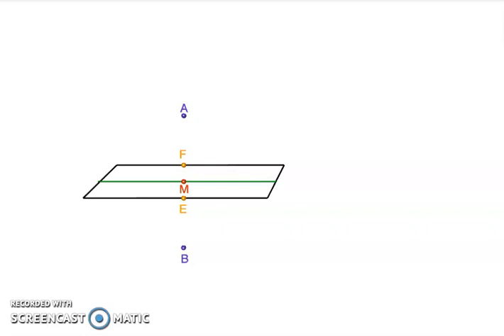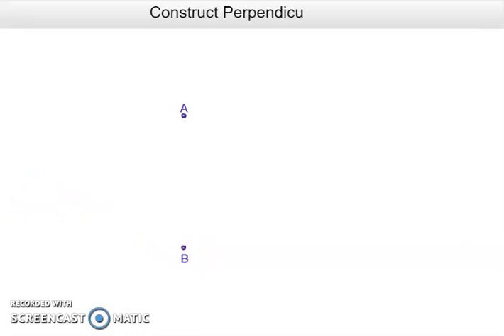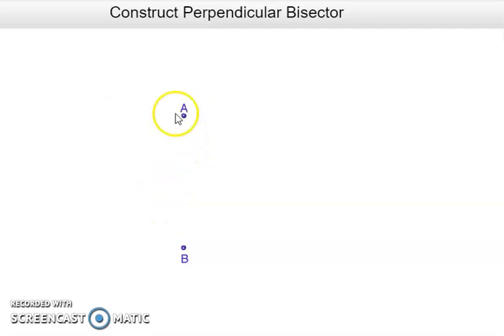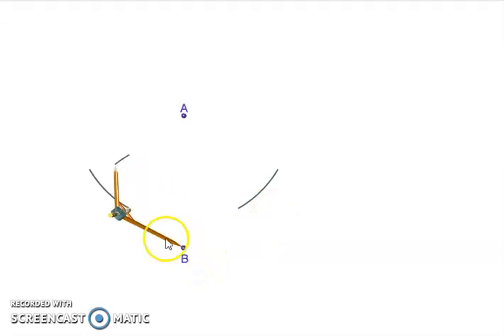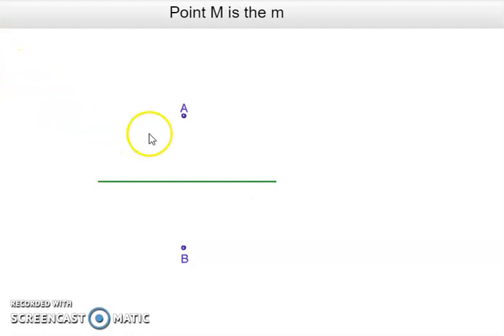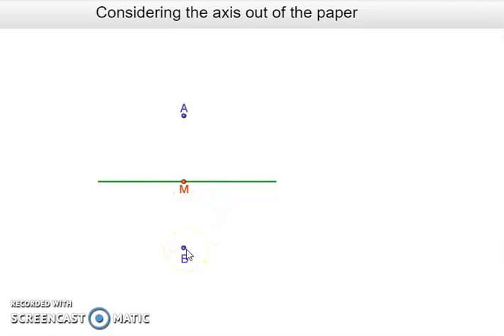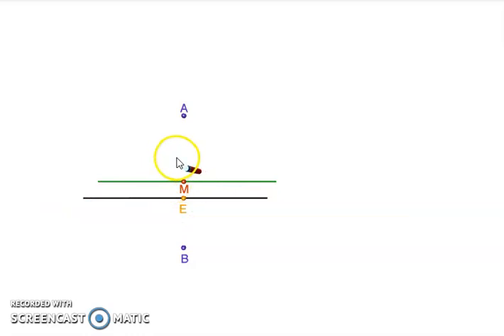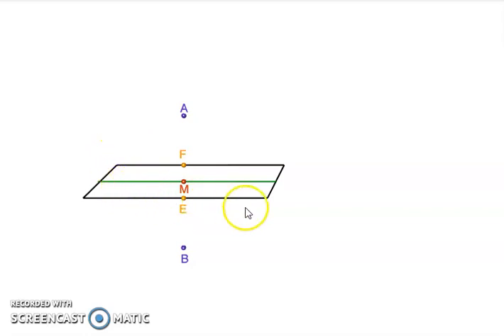Locus of points equidistant from 2 fixed points in 3 Dimension (3D)